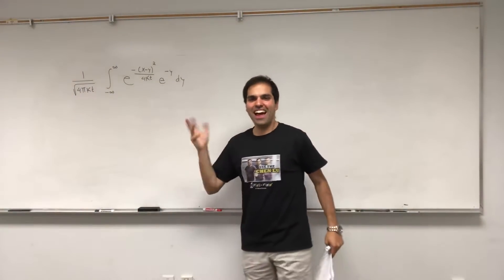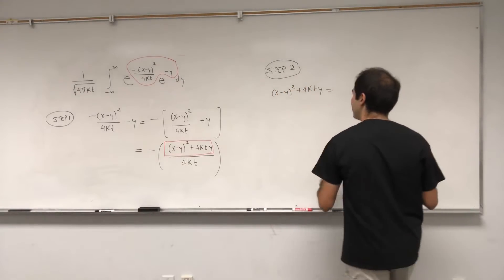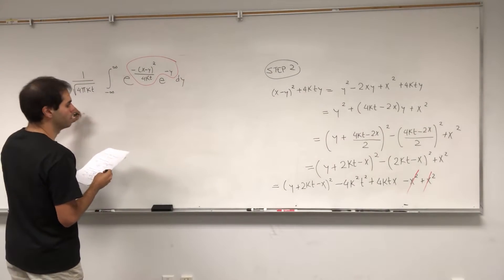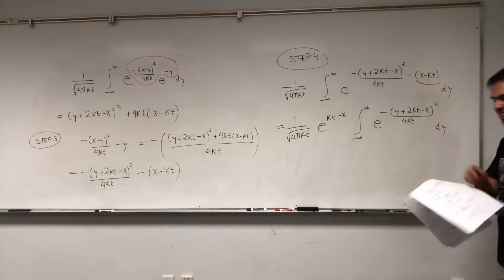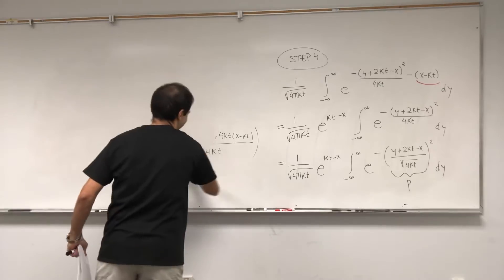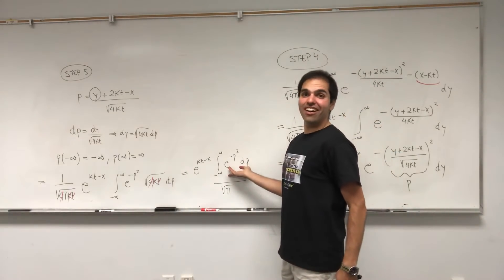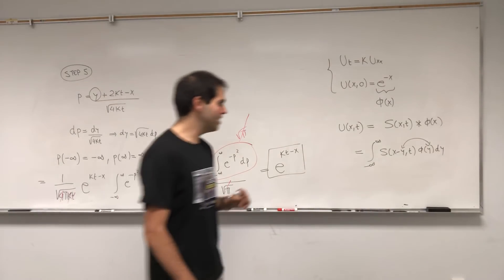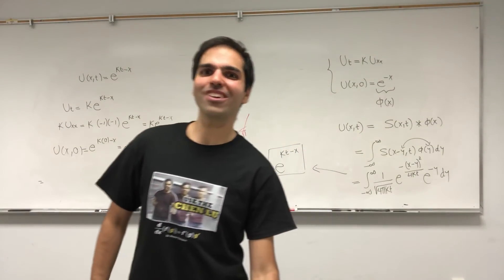Monster Integral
In this video, I calculate a monster integral by completing the square and using the gaussian integral. The significance of this integral is that it gives an explicit solution of the heat equation u_t = ku_xx with initial condition e^-x. Enjoy this messy adventure!